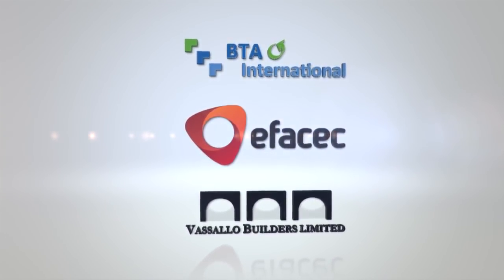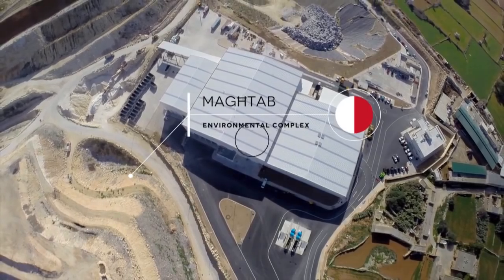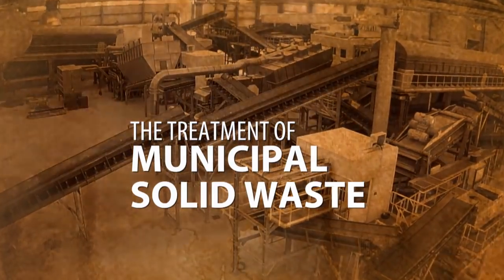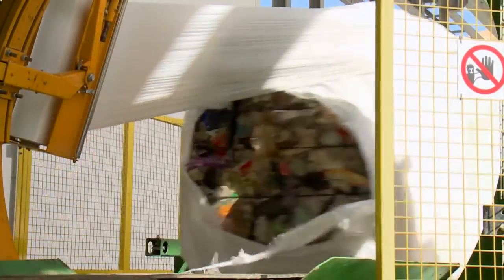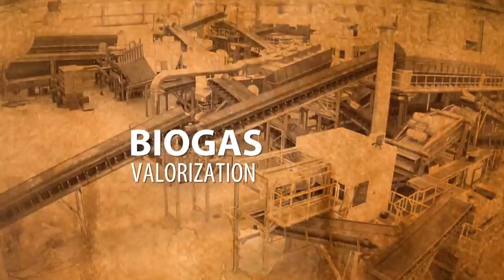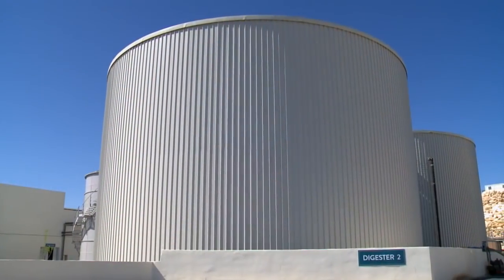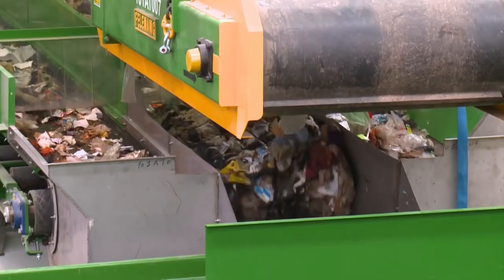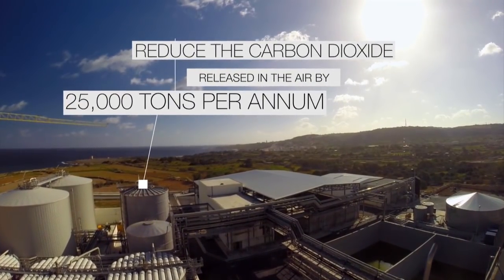Waste treatment and biogas plant Malta MNWTP designed an build by B E V Consortium hd720